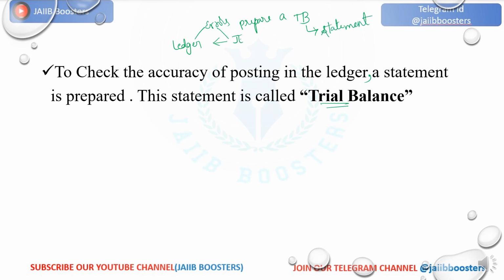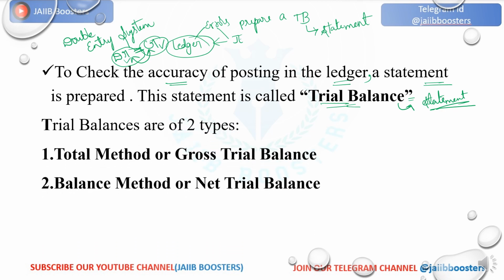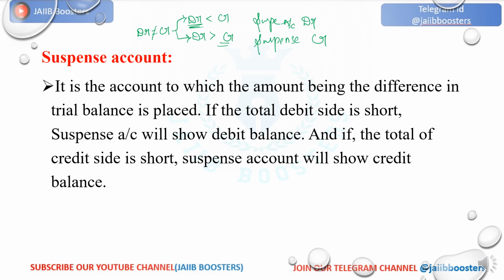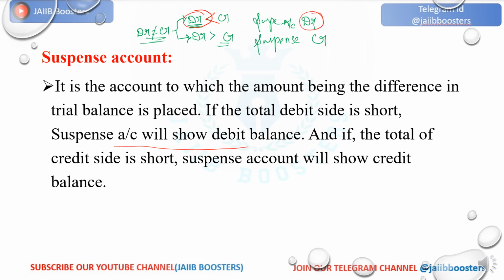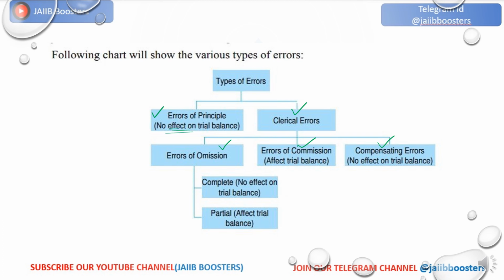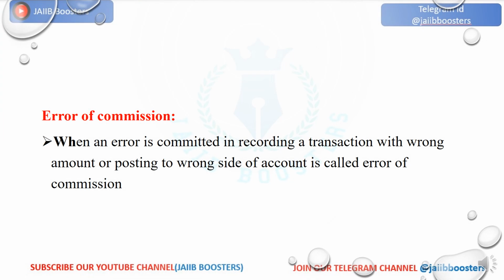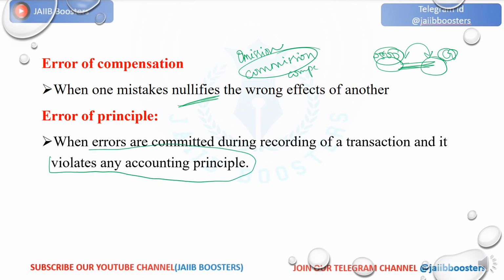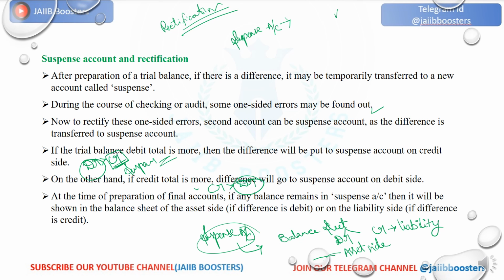Trail Balance|Rectification of Errors|Unit 5|AFM